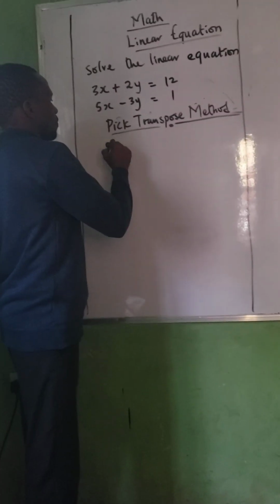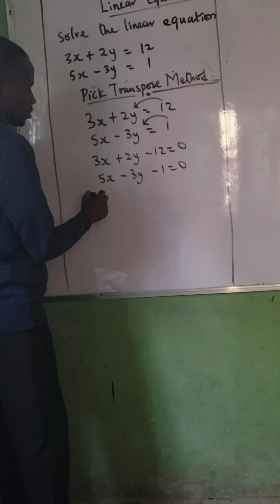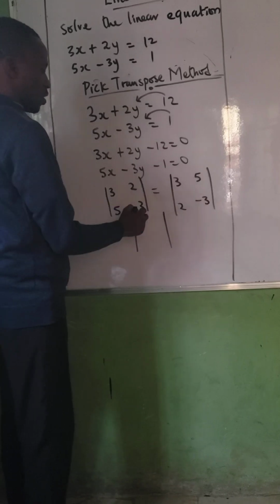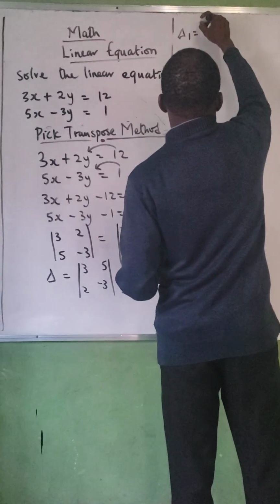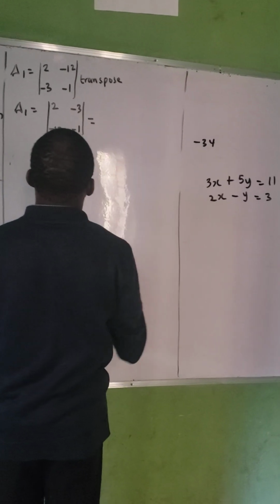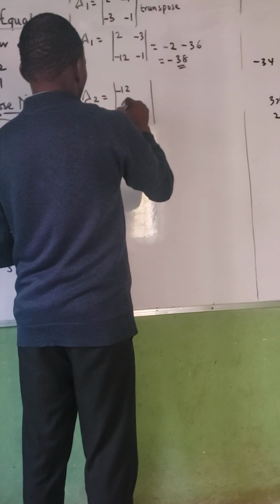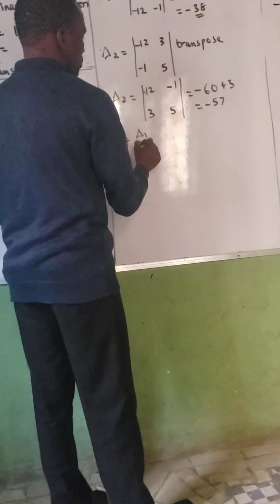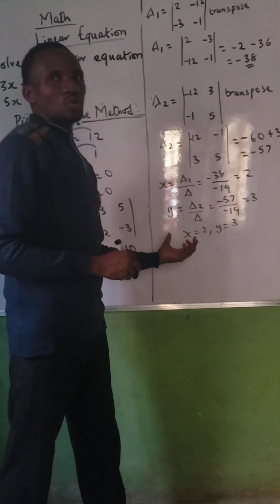Matrix New Methods @ for two unknowns (Pick Transpose Methods) by Adebayo kassim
Pick Transpose Methods

For solving system of linear equations involving two unknowns